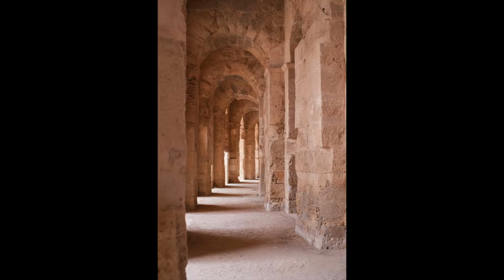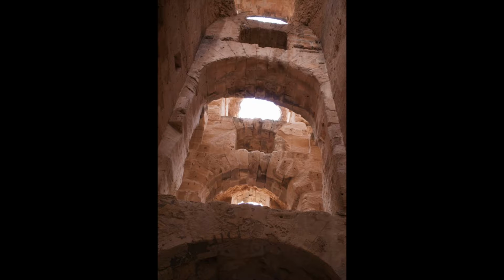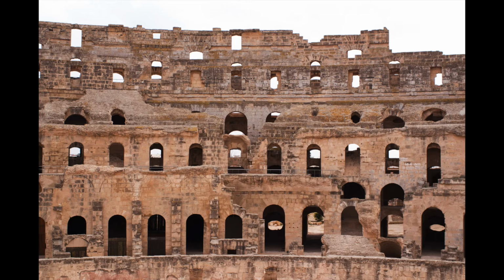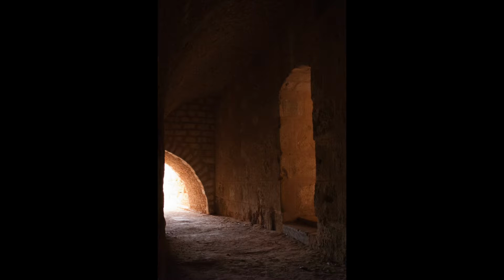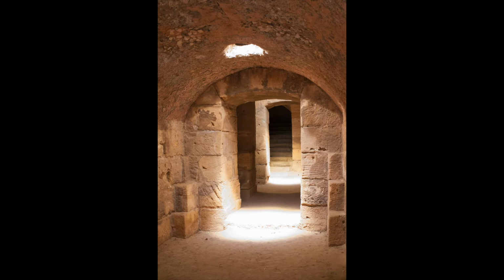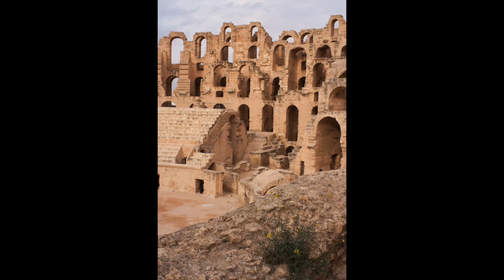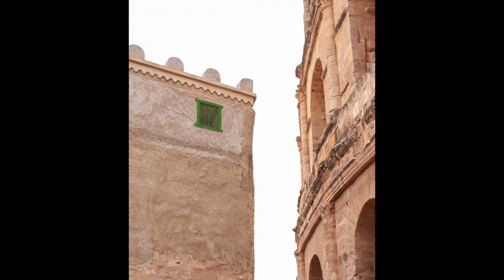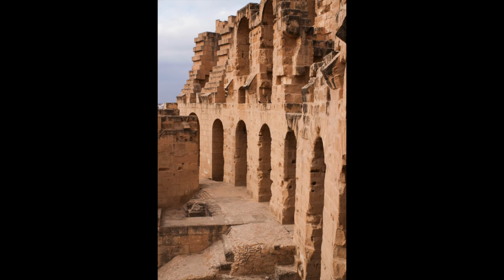The Colosseum at El Djem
Join me in El Djem, Tunisia for a tour of this UNESCO World Heritage Site.  Are we in Rome?